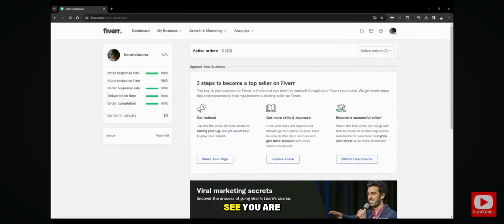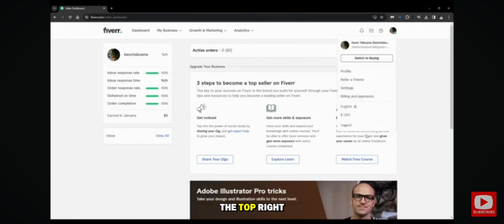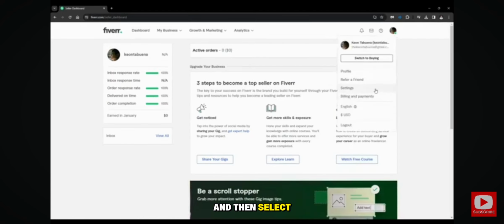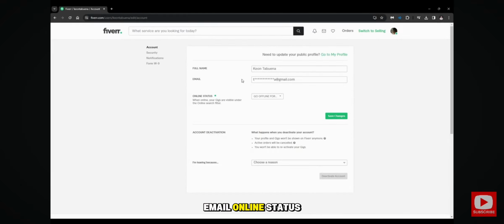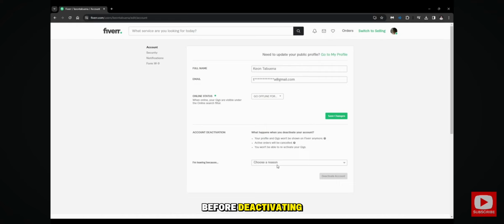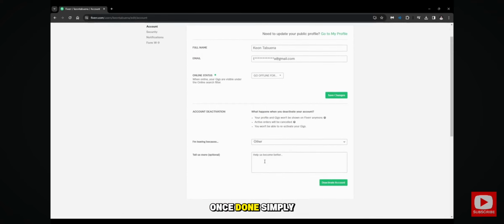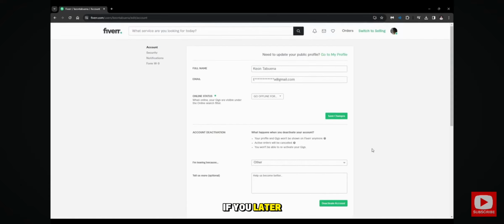How to EASILY Reactivate Your Fiverr Account (NEW 2025 GUIDE)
In this step-by-step guide, you’ll learn how to reactivate your Fiverr account after suspension, deactivation, or accidental closure. Whether your account was disabled by Fiverr for inactivity, ToS violations, or security issues, this tutorial walks you through the exact process to contact Fiverr Support, submit a reactivation request, and restore your account safely. You’ll also learn how to prevent future suspensions, protect your gig data, and ensure your Fiverr profile stays active in 2025. Perfect for freelancers and sellers who want to get back to earning quickly without starting from scratch.